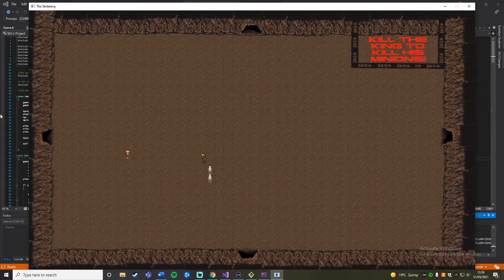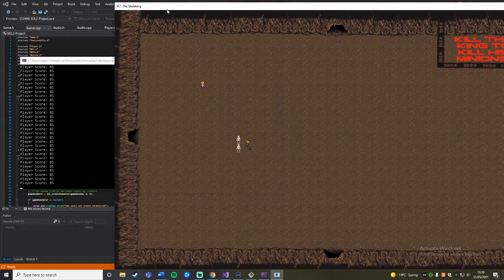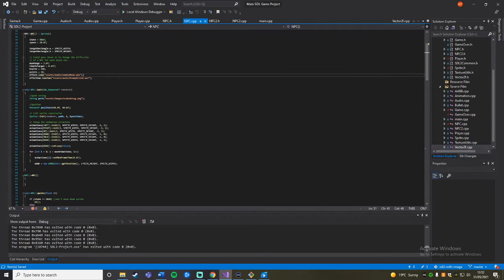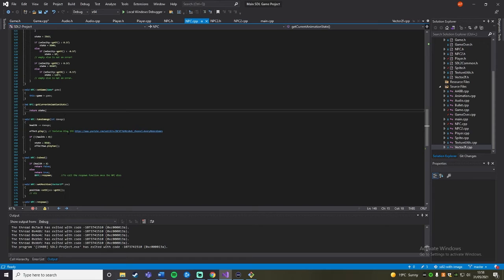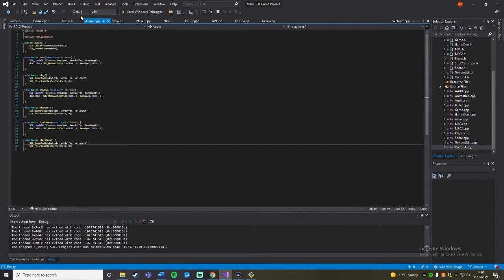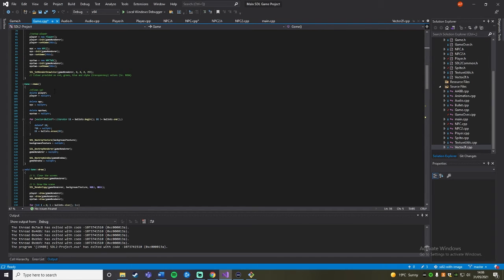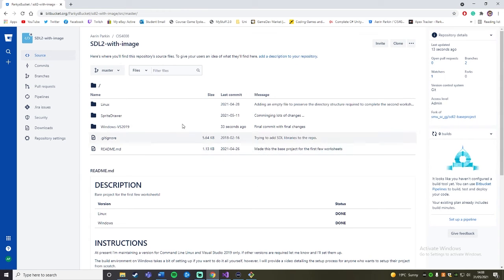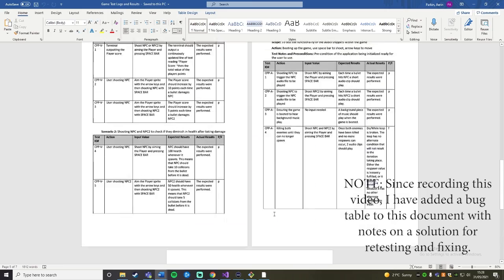The Skeleking: Game Demo, Code and Test Logs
Video demo of my university project game "The Skeleking" using C++ and SDL2. The video runs over a good chunk of the code and the test logs I used post creation. To view all the code, visit my bitbucket repo

For this assignment, I was tasked to create a 2D top-down "horror" themed game using C++ and SDL2 with features such as "player movement, enemy creation and movement, firing, collisions, points and pickups"

This game is a WIP. I am brand new to the C++ language so I'm quite chuffed with my little game so far!

Game audio is a little quiet in the video, but when you run it yourself, it's crystal clear and loud! Sorry!

Asset Credit has been referenced in my game design documentation!